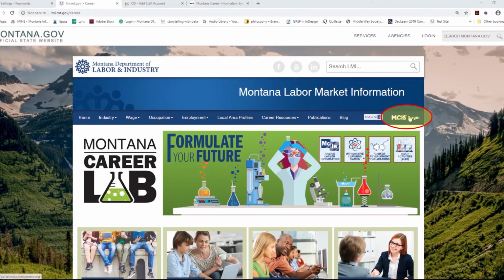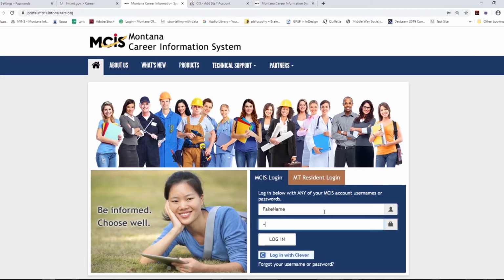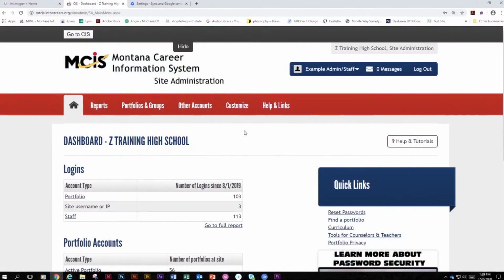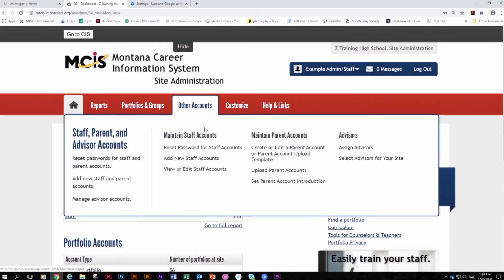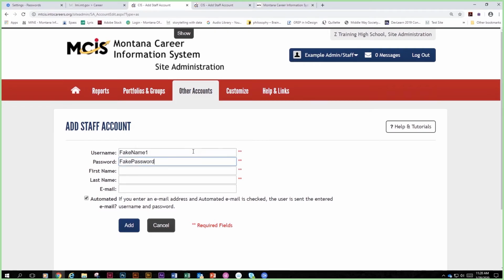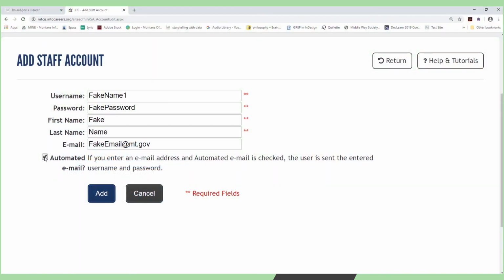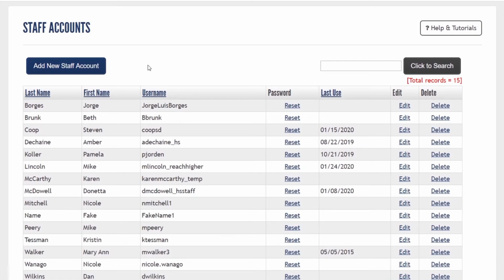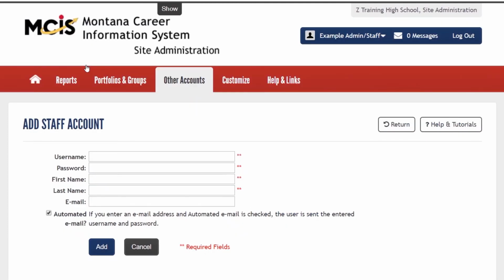MCIS Academy Creating Staff Accounts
A tutorial on creating staff accounts for MCIS Administrators